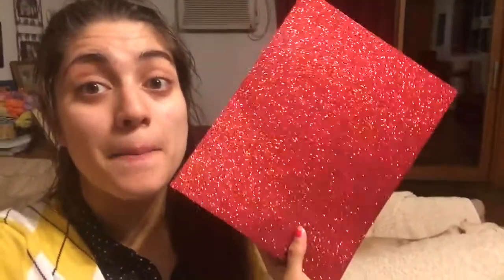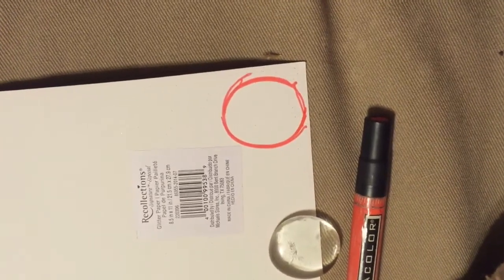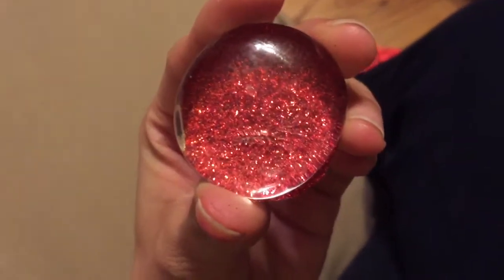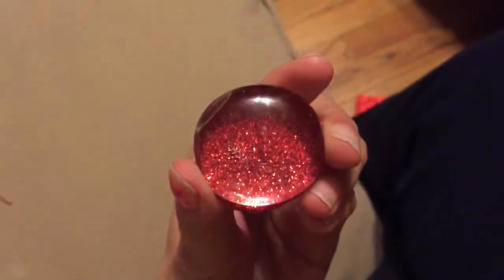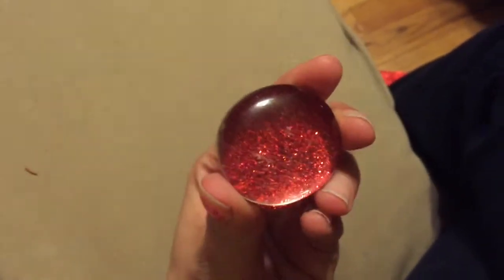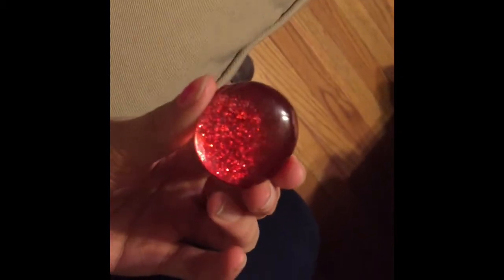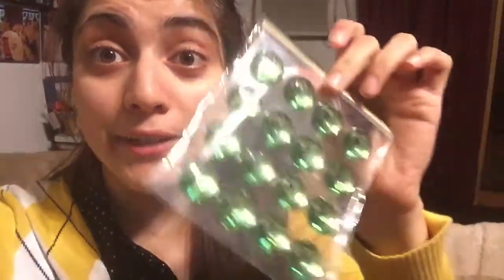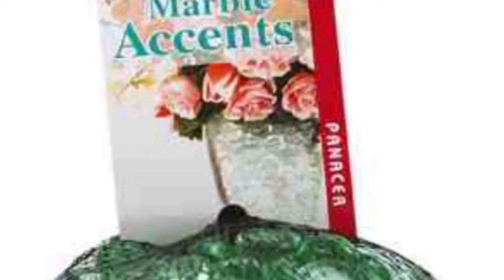💎 DIY Cosplay Gem Tutorial WITHOUT Resin Casting 💎